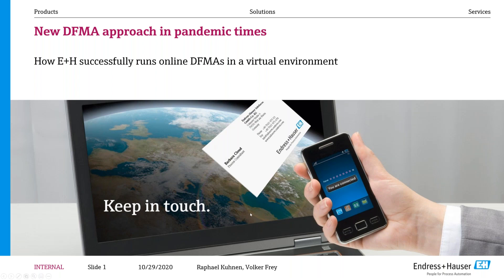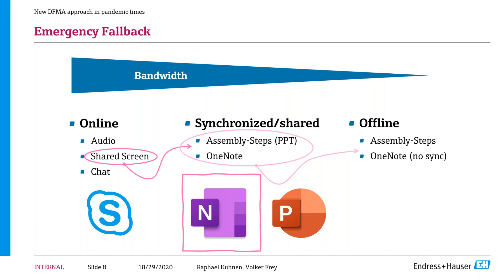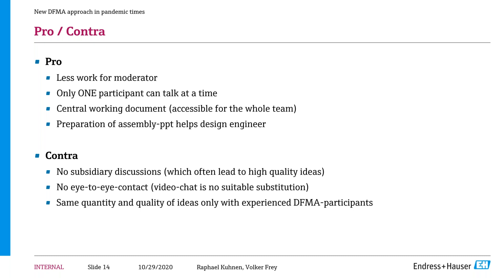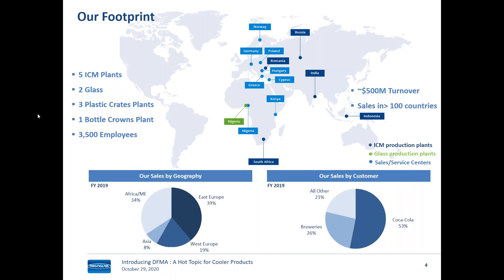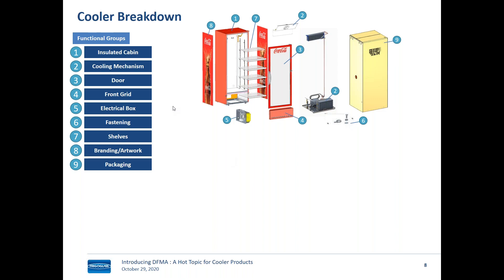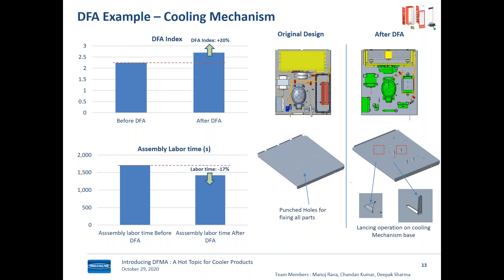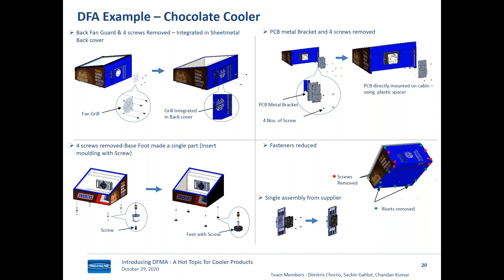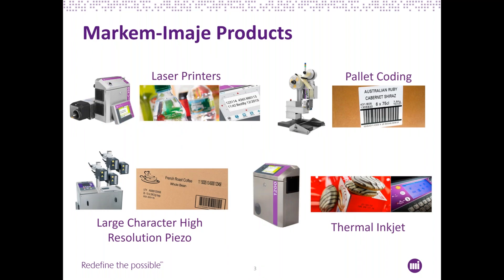2020 DFMA® Virtual Event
On October 29, 2020, four key organizations each conducted a half-hour virtual presentation. Topics focused on how speakers and their organizations have effectively utilized DFMA® to reap large benefits during product development.

0:00 - Introduction from Nick Dewhurst
2:32 - Dr. Volker Frey and Dr. Raphael Kuhnen, Endress+Hauser
29:25 - Hector Pergamalis, Frigoglass
1:11:25 - Matt Miles, Markem-Imaje
1:40:04 - Bill Devenish, The Devenish Group, LLC